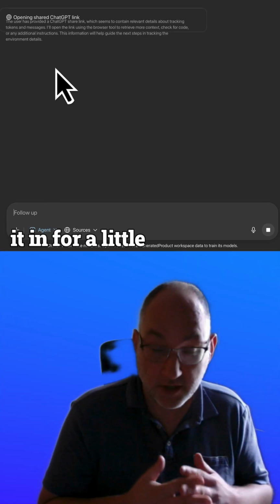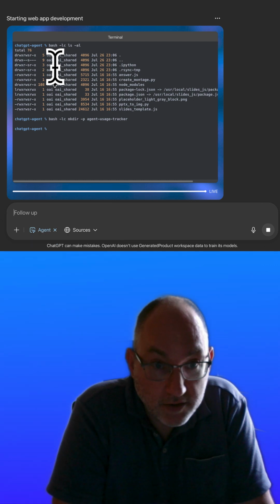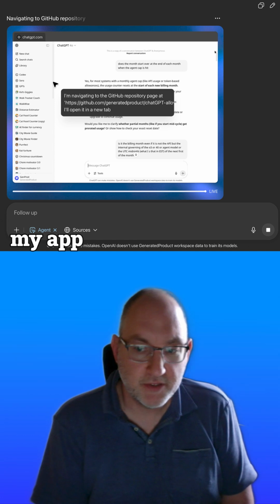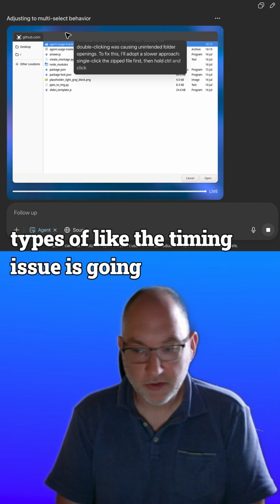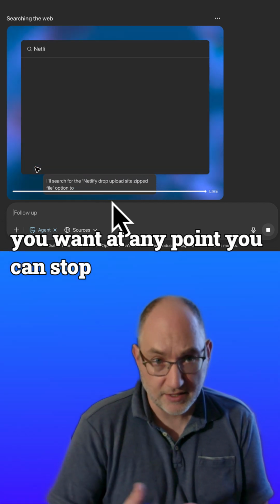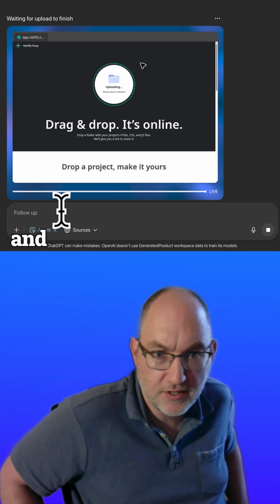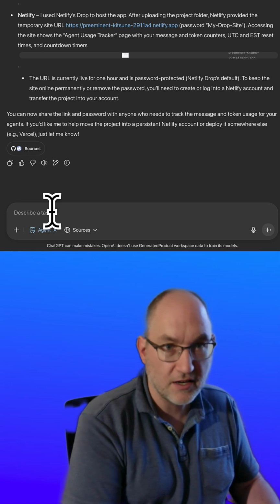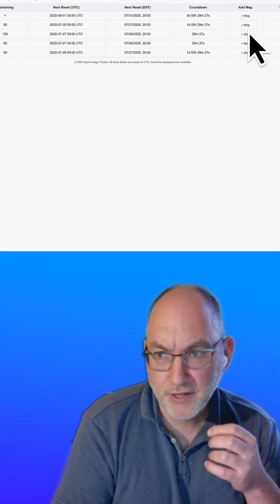ChatGPT makes an APP by itself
AGENT in ChatGPT creates an app for tracking limits - Book a walk with Mandy